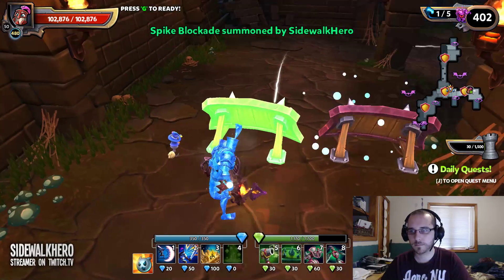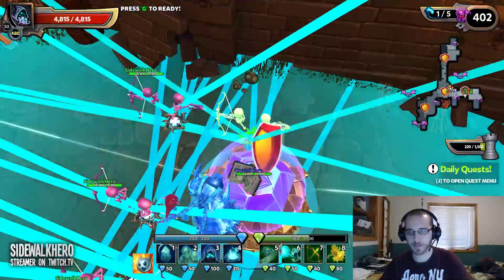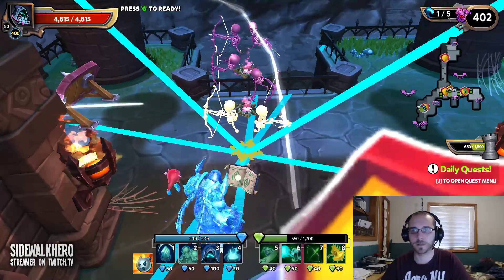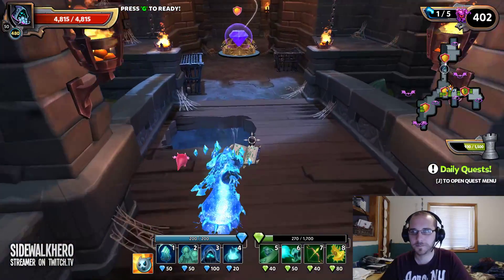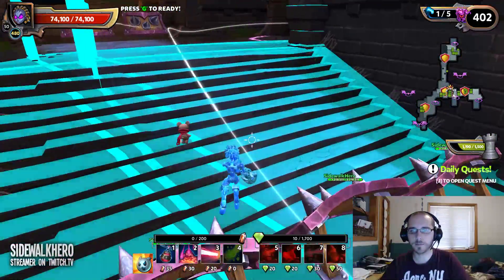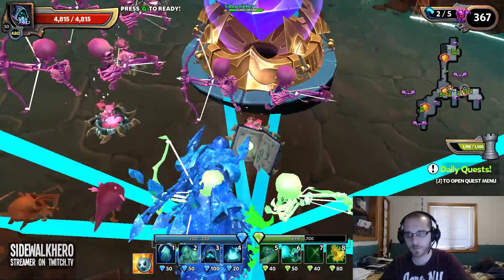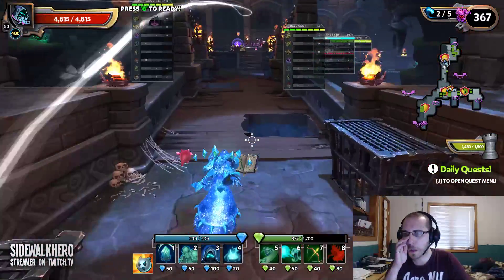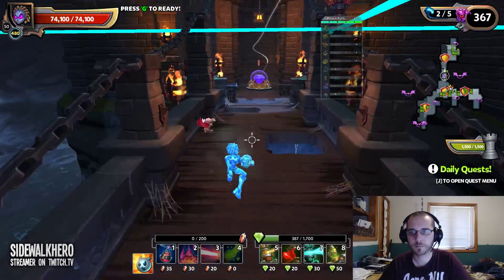Archers - Buried Bastille - 19.5 Chaos Trials - Dungeon Defenders 2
Skeletal Archer build on Buried Bastille!